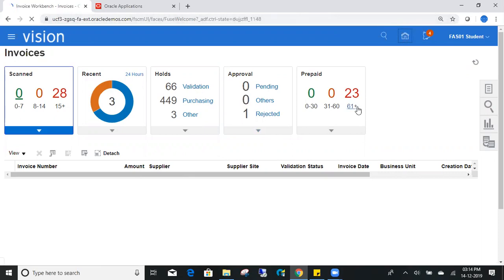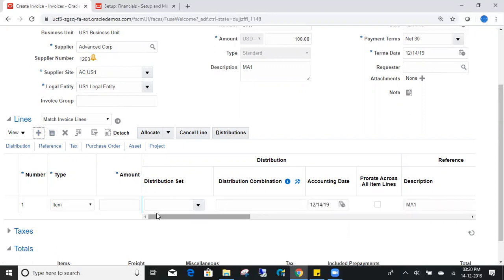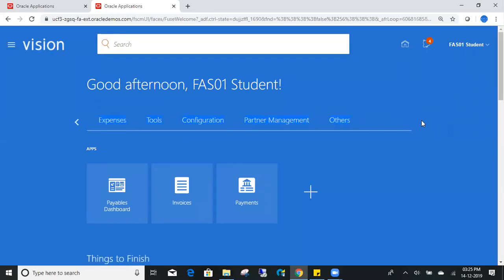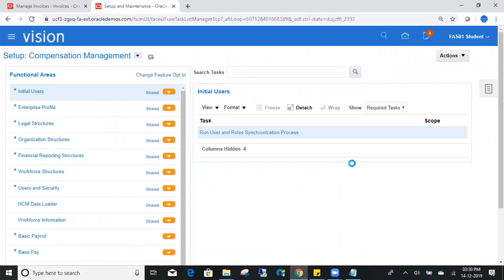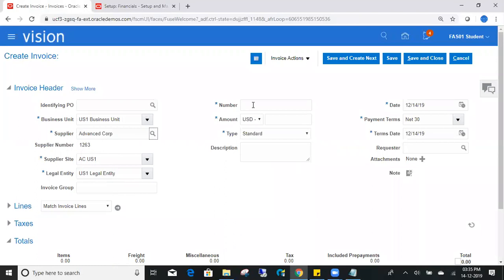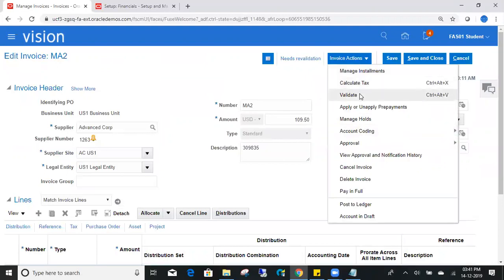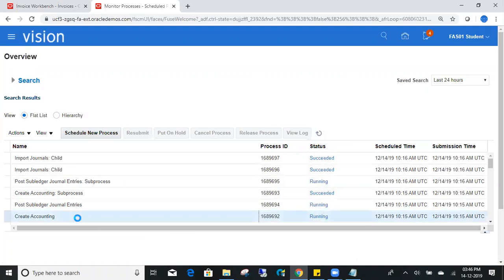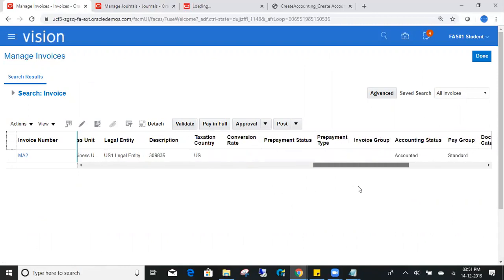Session11 Invoice Creation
Invoice Creation